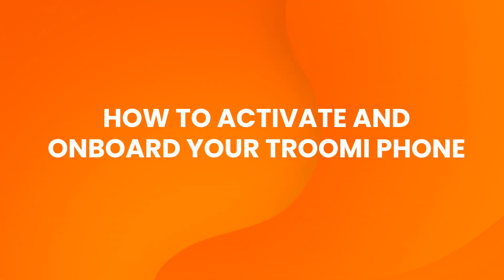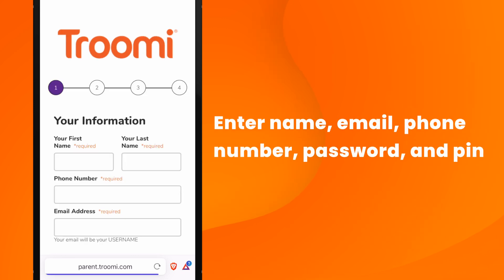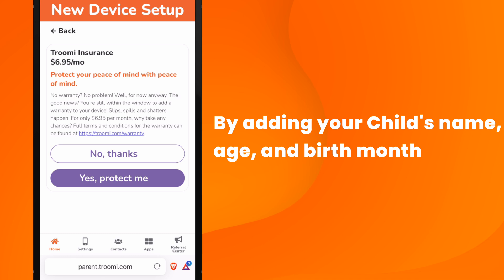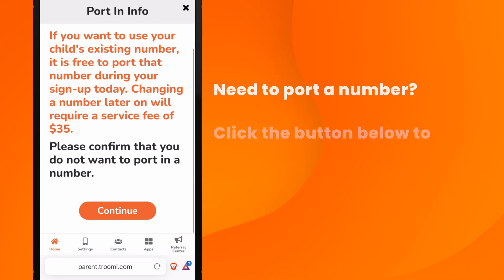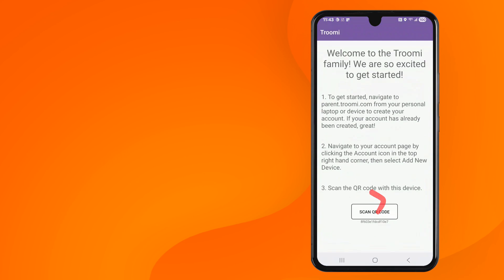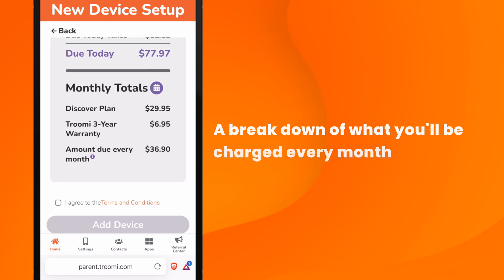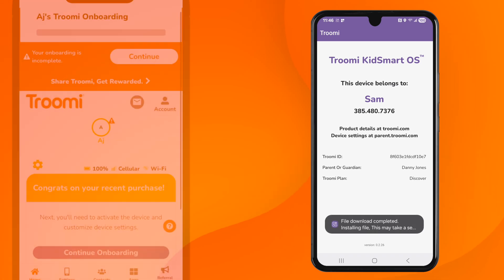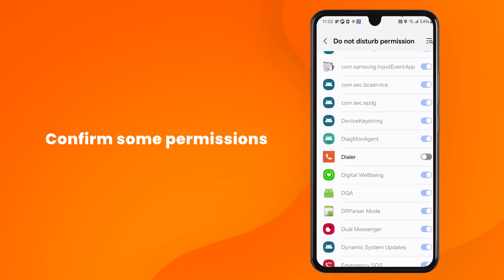How to activate your Troomi phone purchased on Amazon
Need help activating your child’s new Troomi Phone purchased on Amazon? This step-by-step video will walk you through the entire activation process so you can get your kid’s phone up and running quickly and stress-free.

In this video, you’ll learn:
 • How to create your Troomi account
 • How to connect your child’s Troomi Phone to your account
 • and account onboarding
00:00 - Intro
00:12 - Account Setup
00:54 - Pairing your device to your account
03:03 - Grant Dialer Permissions

Troomi Phones are designed to keep kids safe while giving parents peace of mind. With KidSmart® apps, customizable controls, and the Parent Portal, you’ll have the tools you need to guide your child’s digital journey.